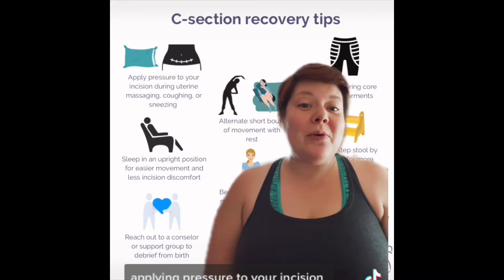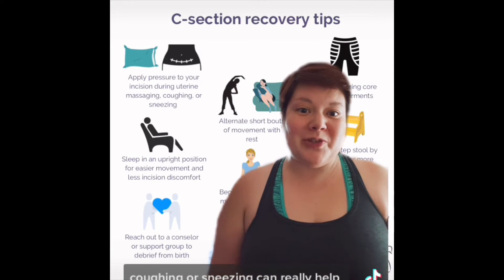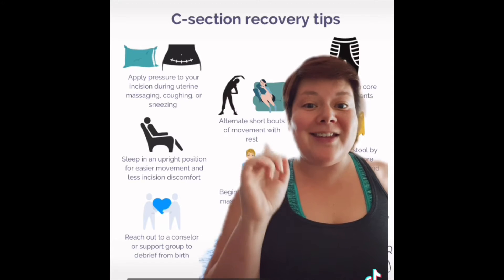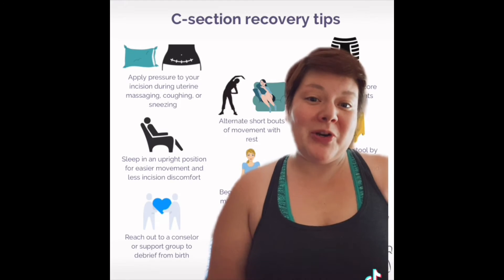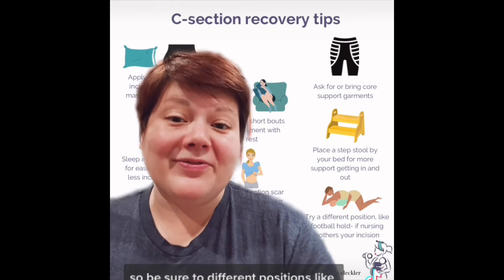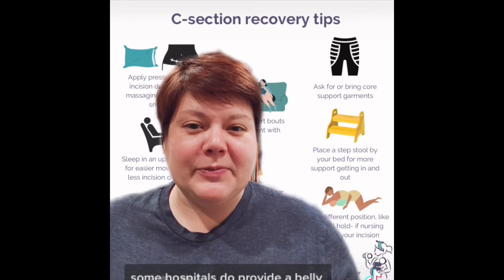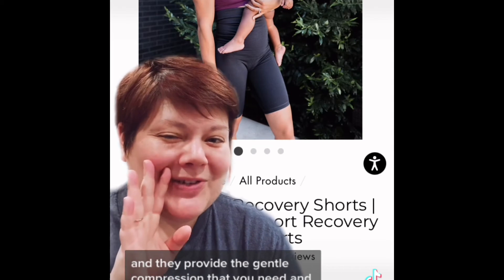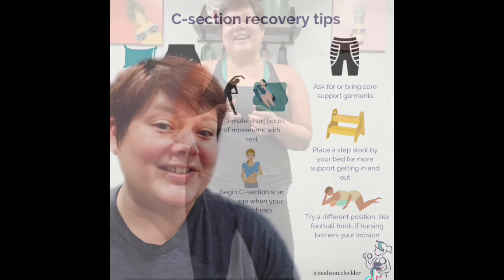Tips for Recovering After C-section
Planning a C-section? Or maybe you didn’t plan one and are now learning about how to recover with more ease. Watch this video on my best csectionrecovery tips and tricks!